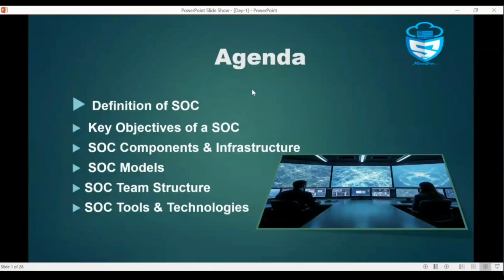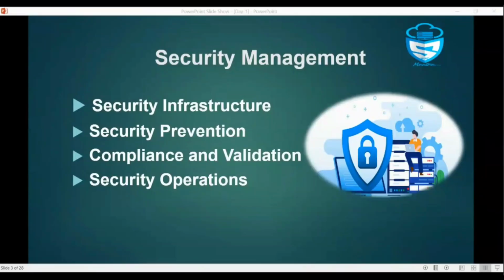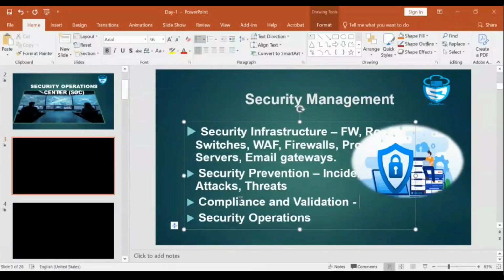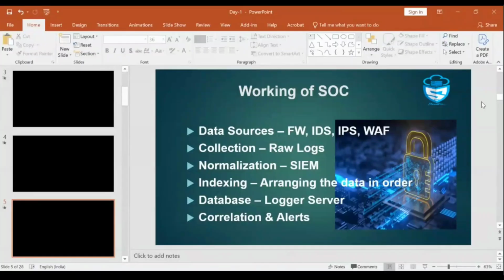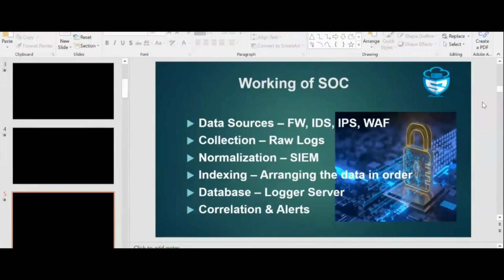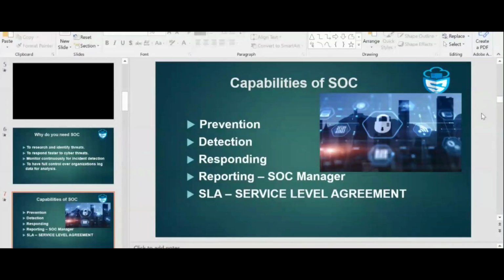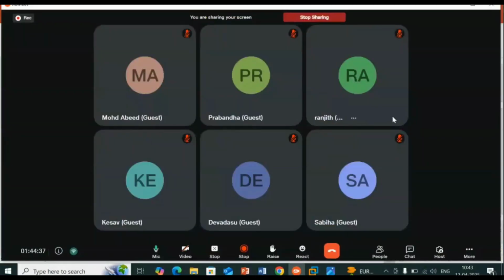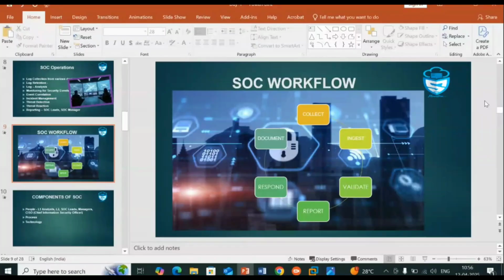SOC Essentials Training for Beginners | SOC Definition, Objectives, Tools, Team & Architecture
Welcome to SOC Mantra 🚀
In this video, we cover SOC Essentials Training — a complete beginner-friendly guide to understanding how a Security Operations Center (SOC) works in real-world cybersecurity environments.

If you are planning to start your career as a SOC Analyst, this video will give you a strong foundation.

✅ What is SOC (Security Operations Center)?
– Definition of SOC in simple terms
– Why SOC is critical for modern organizations

✅ Key Objectives of SOC
– Threat detection and monitoring
– Incident response and containment
– Continuous security monitoring
– Compliance and risk management

✅ SOC Components & Infrastructure
– Logs, events, and telemetry
– SIEM architecture
– Network, Endpoint, and Cloud visibility
– SOC data flow explained

✅ SOC Models Explained
– Internal SOC
– Outsourced SOC (MSSP)
– Hybrid SOC
– Virtual / Cloud SOC

✅ SOC Team Structure & Roles
– SOC Analyst L1, L2, L3
– Incident Responder
– Threat Hunter
– SOC Manager
– Blue Team roles

✅ SOC Tools & Technologies
– SIEM (Splunk, QRadar, Sentinel)
– EDR / XDR
– SOAR
– IDS / IPS
– Firewalls & WAF
– Threat Intelligence Platforms

✔ Students preparing for SOC roles
✔ IT professionals moving to Security
✔ Anyone interested in SOC & Blue Team